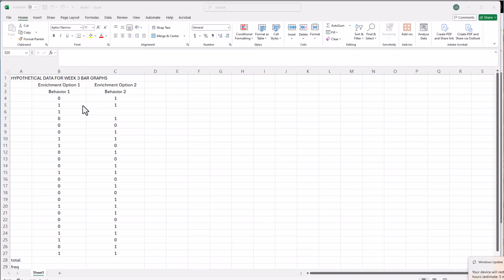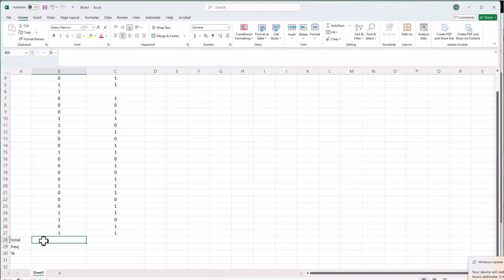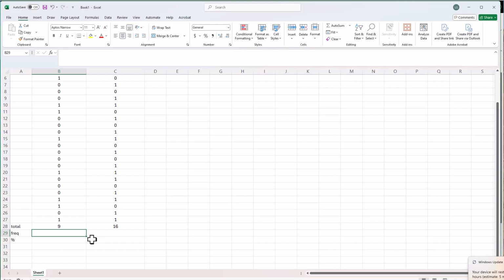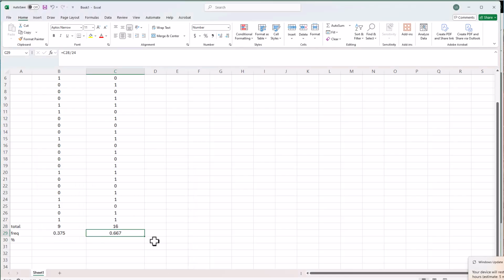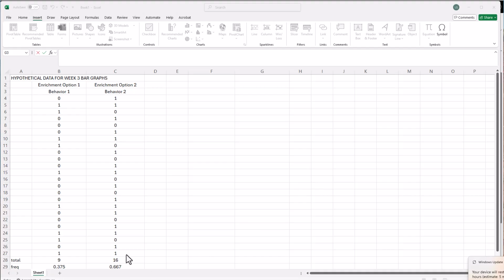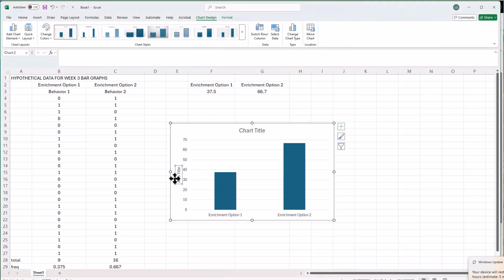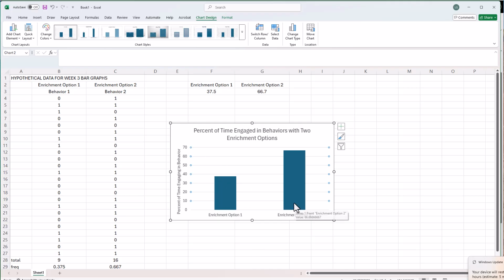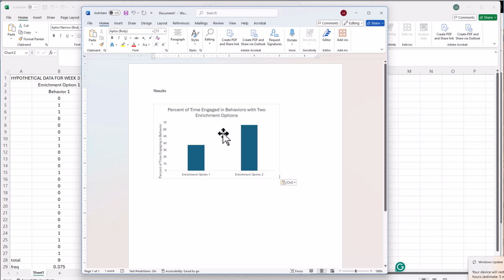ANIM 103 Excel Graph Instructions Week 3